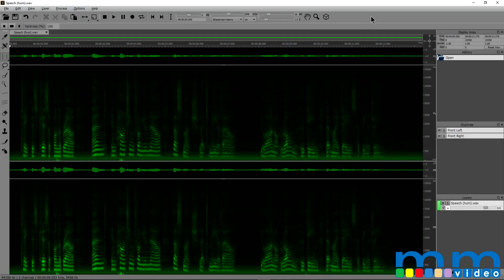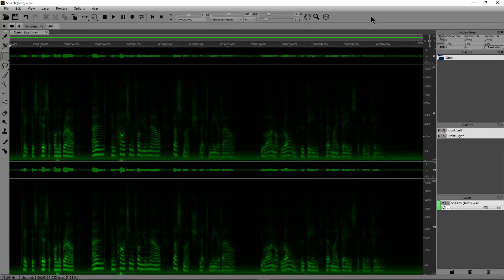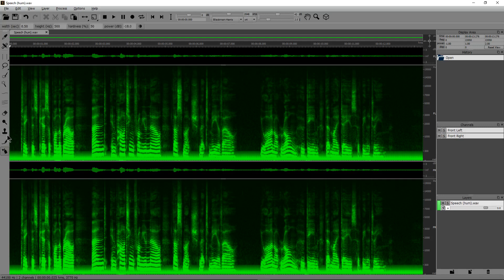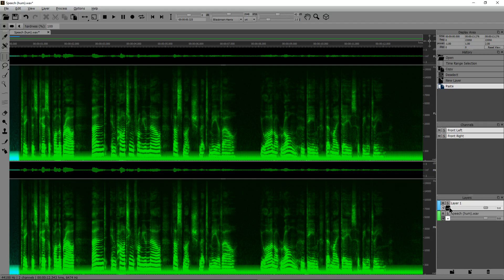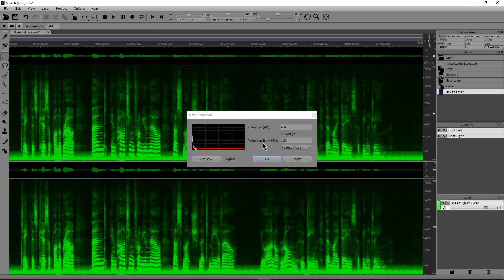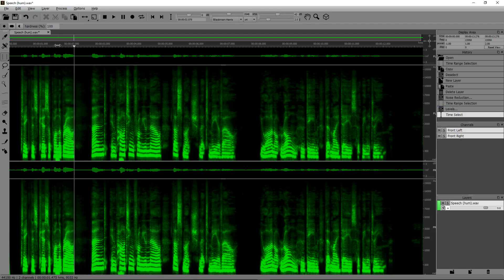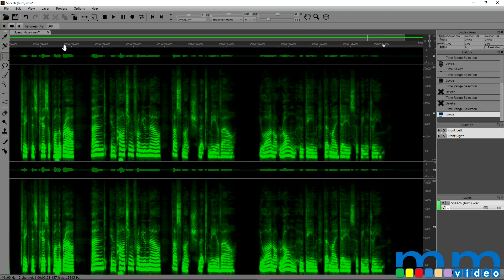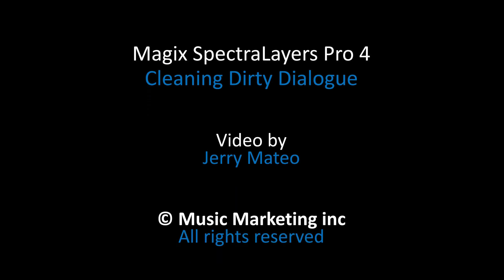MAGIX: Spectralayers Pro 4 Cleaning Dialogue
MAGIX Spectralayers Pro 4 is like Photoshop except instead of images you work with audio.  With Spectralayers you can separate different elements of a track into their own layer, add effects and remix them anyway you like. In this video Product Specialist Jerry Mateo gives a quick overview of the tools available in this software and shows how to clean up dialog using the integrated noise reduction processing.